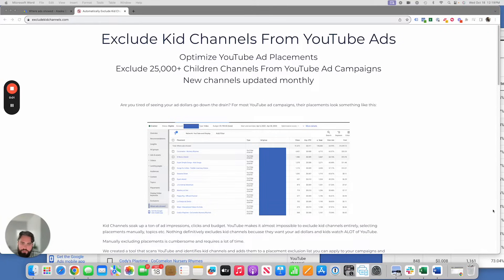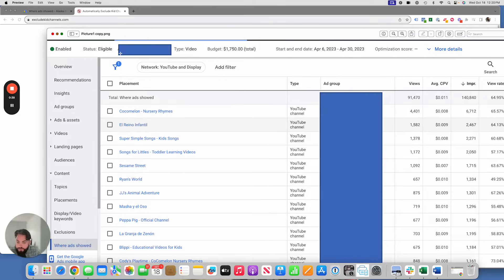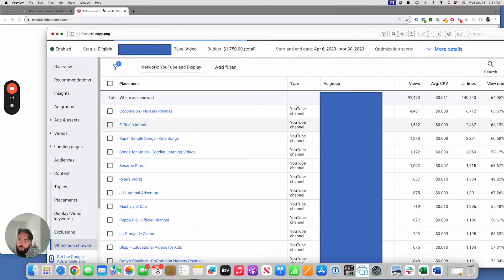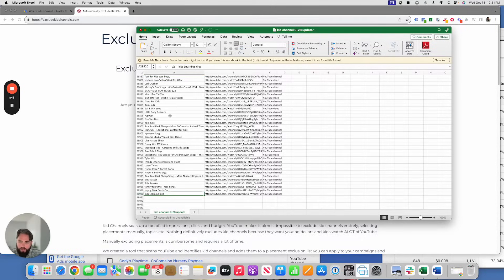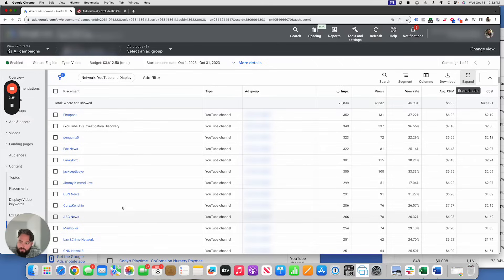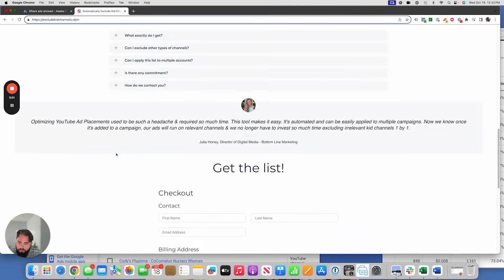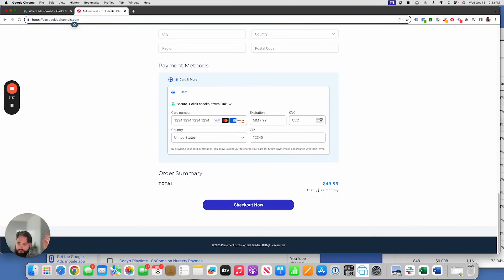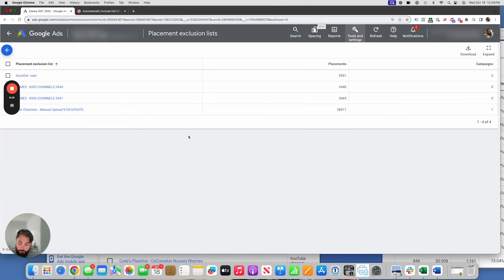Exclude Kid Channels from YouTube Ad Campaigns with this Automated Tool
In this video, I will show you how to exclude kid channels from your YouTube ad campaigns using our tool we created to automate this entire process.
I understand the frustration of wasting your ad budget on channels that are aimed at children and will never convert. I have created a tool called excludekidchannels.com that scans YouTube daily and compiles a list of kid channels - as of the posting of this video it's over 28,000 channels long.
By applying this placement exclusion list to your campaigns, you can immediately start targeting adult-oriented channels and make your ad spends more efficient. Watch the video to learn how to use this tool and improve your YouTube ad placements.

0:00 - Introduction
0:30 - The Problem with Kid Channels
1:20 - Introducing excludekidchannels.com
1:58 - Turning Your Campaigns Around
2:57 - YouTube TV Placements
3:26 - Pricing and Updates
3:46 - How to Apply the List